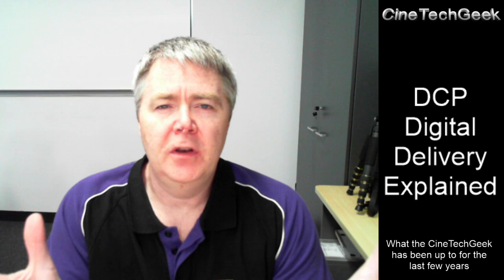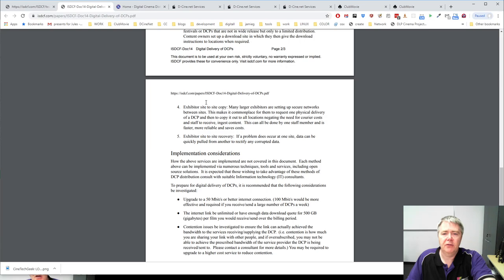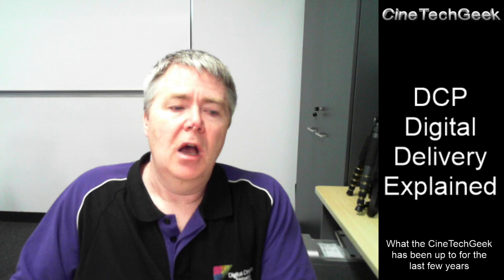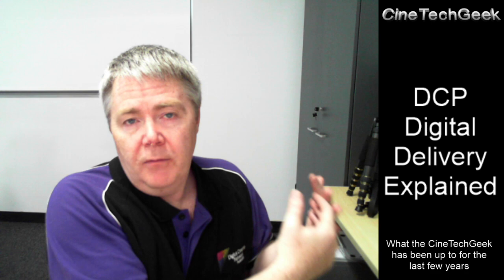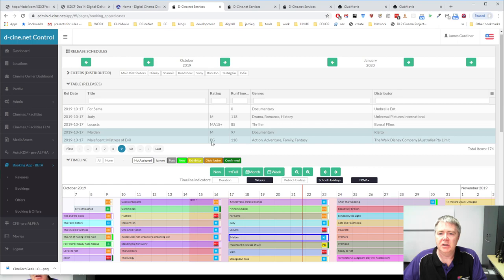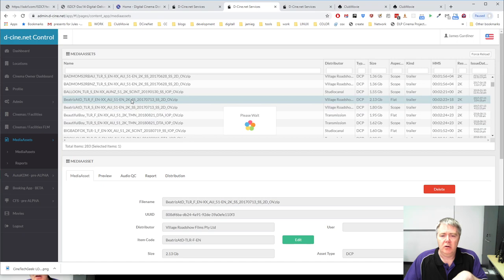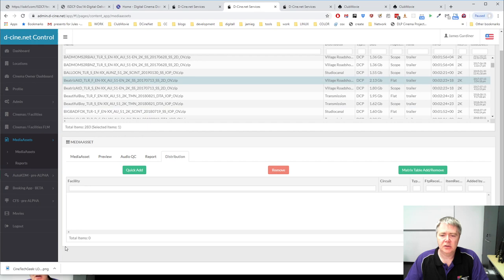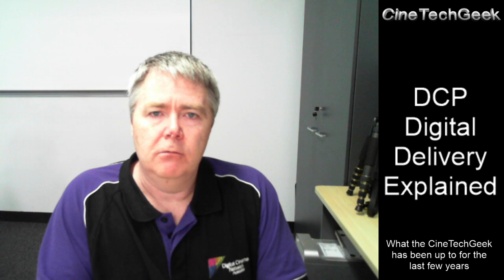DCP digital delivery explained for Exhibitors and Distributors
In this video I explain how the industry is moving forward into DCP digital delivery.  I cover the things to look out for and what type of digital delivery is best for you going forward.

And specifically how to establish the best price structures.

I also announce what I am spending a lot of my time on and why I have not been making as many videos as.
I am excited to be contributing to the industry with some tools to help the smaller exhibitor and distributors.

James